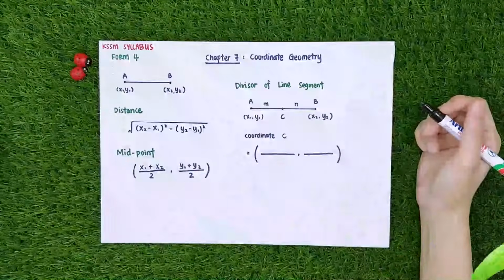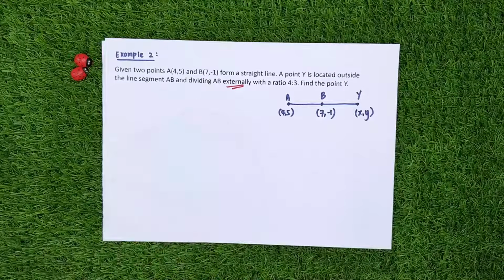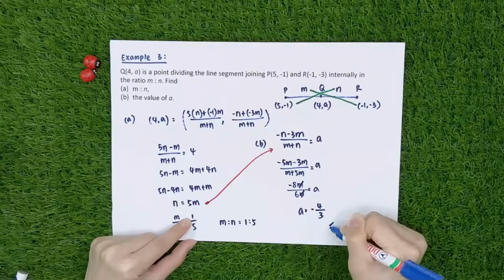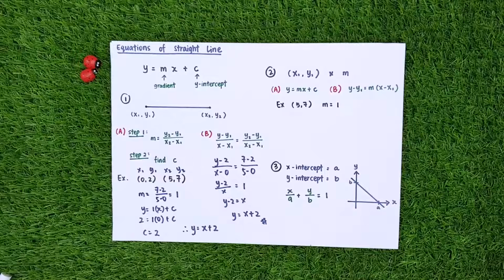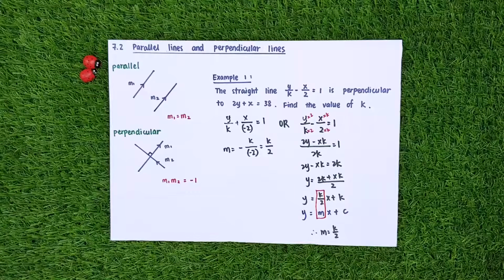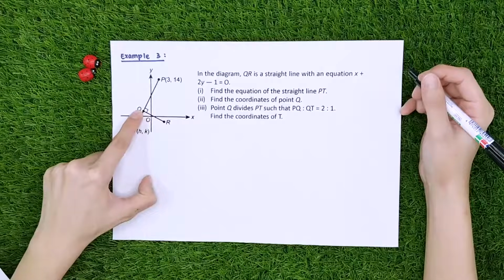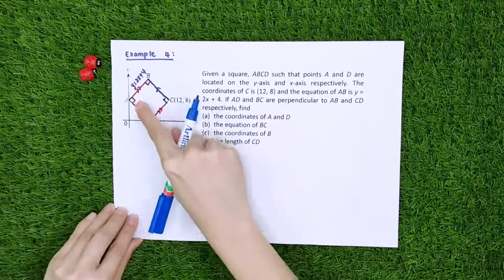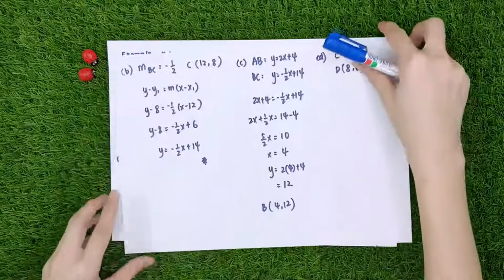KSSM Form 4 Add Maths【Chapter 7 : Coordinate Geometry (Geometri Koordinat )】Part 1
【ENG】Part 1 : Diversion of a line segment & Parallel Lines and Perpendicular Lines

2020 KSSM Syllabus : Form 4 Add Maths
Chapter 7 : Coordinate Geometry ( Geometri Koordinat )

Geometri Koordinat
Pembahagi Tembereng Garis
Garis Lurus Selari dan Garis Lurus Serenjang
Luas Poligon
Persamaan Lokus